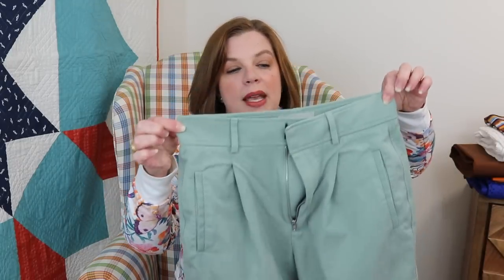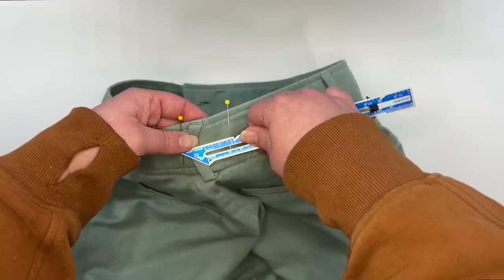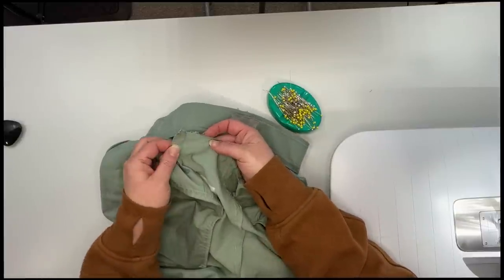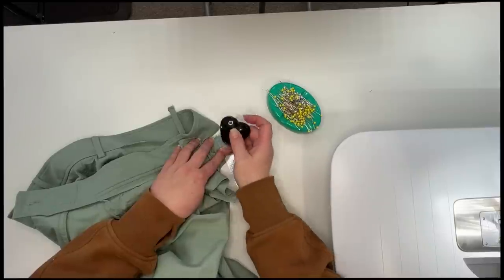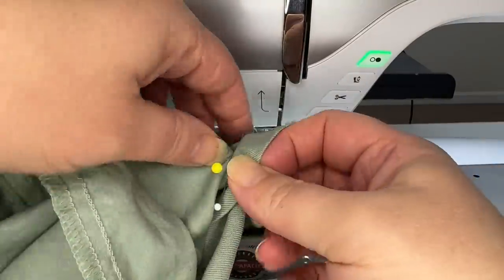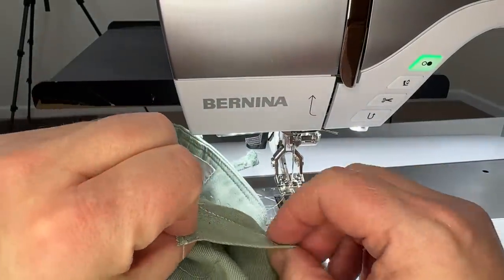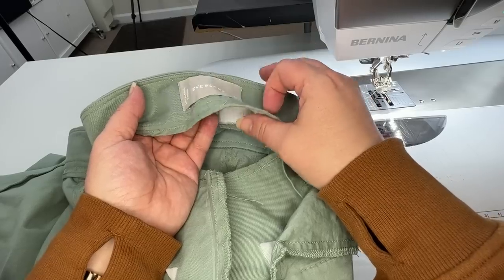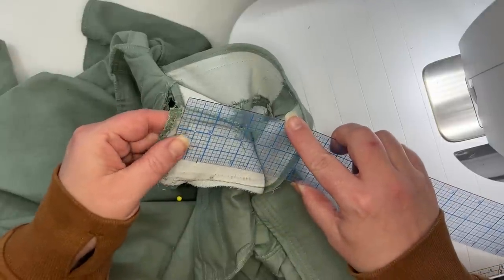Tutorial: Altering a Ready-To-Wear Waistband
Demonstrating how to Alter a Ready-To-Wear Waistband

I demonstrate on Bernina 770 on loan to me from University of Sewing

(Description Update 8/26/24 JMT)